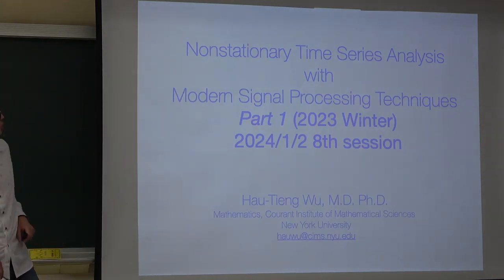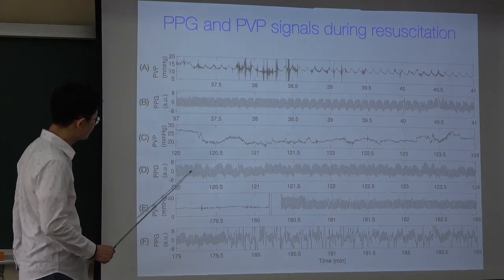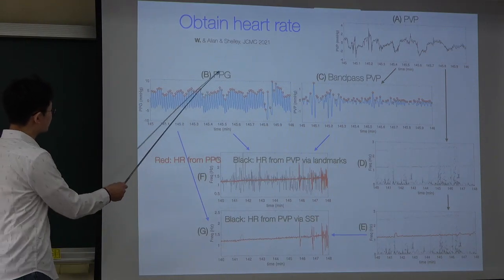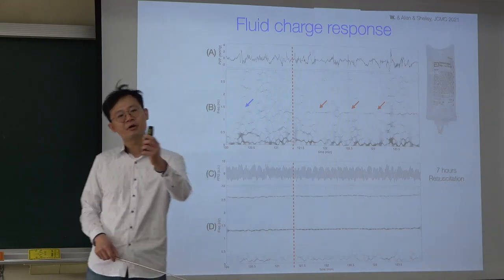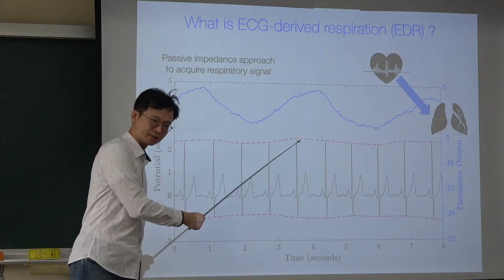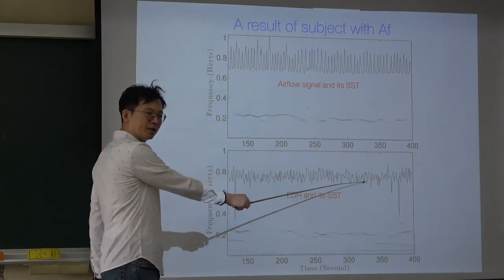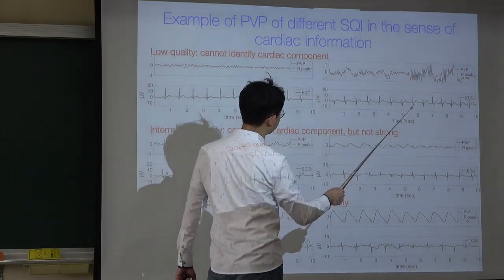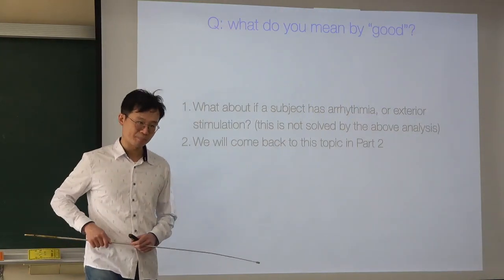Some applications of the synchrosqueezing transform (SST)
This is session 8 of "Nonstationary Time Series Analysis with Modern Signal Processing Techniques Part 1", delivered in 2023 Dec.

The topic in this session is showcasing how to apply SST to real biomedical signals. Other sessions of this series of lectures can be found in this channel